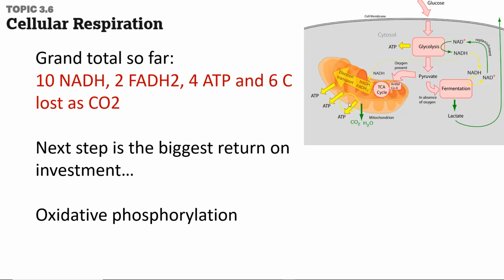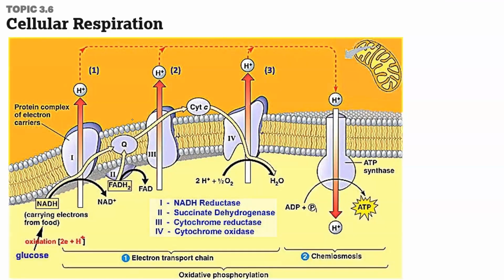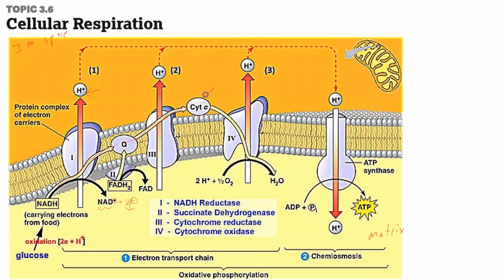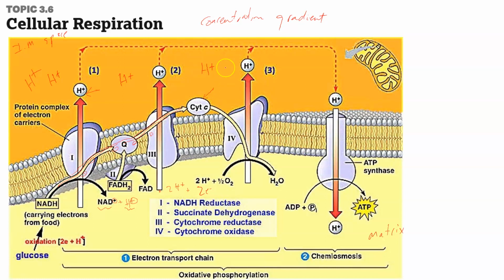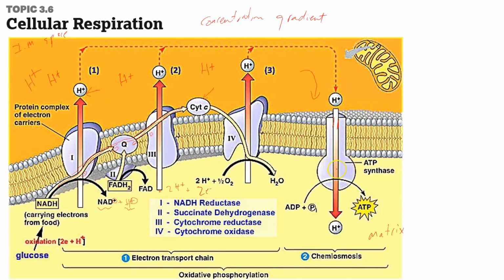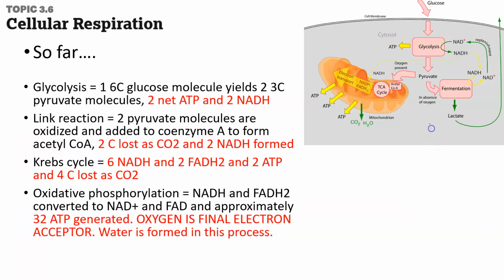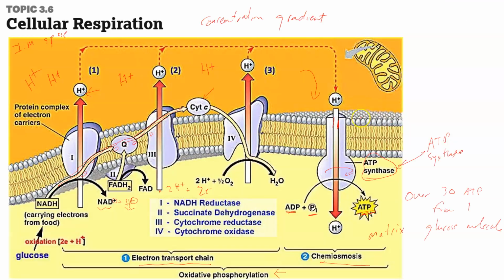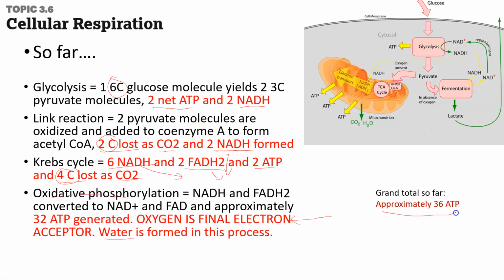Cellular Energetics 3 6 (3 of 3)